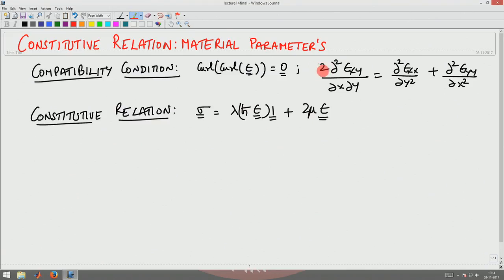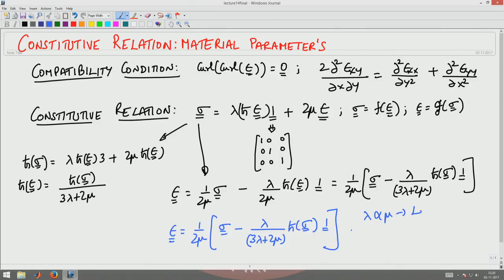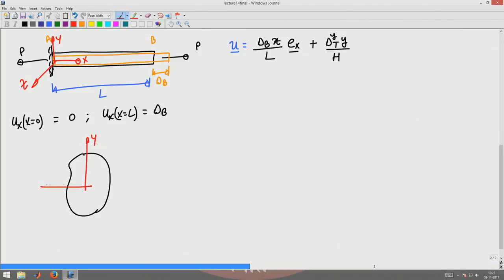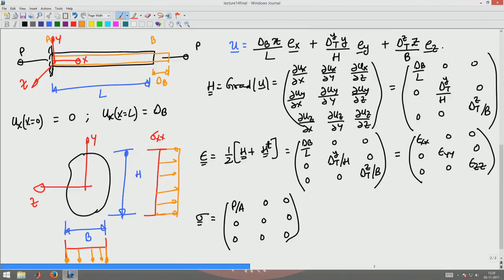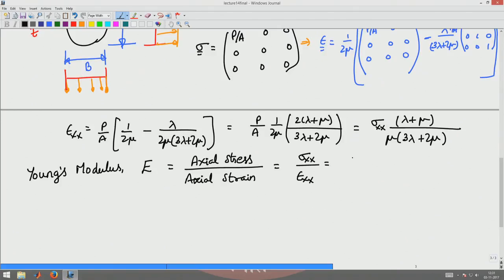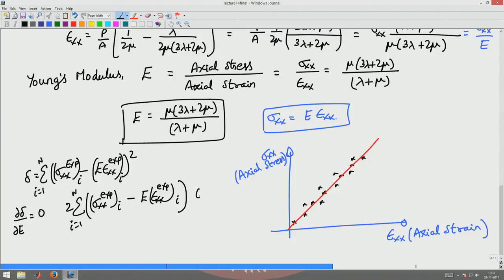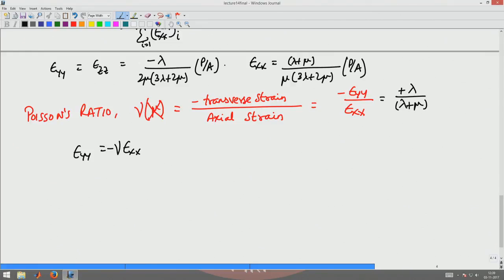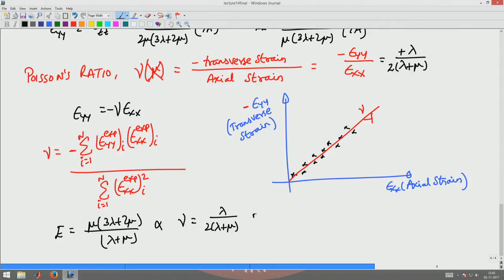Young's Modulus and Poisson's Ratio